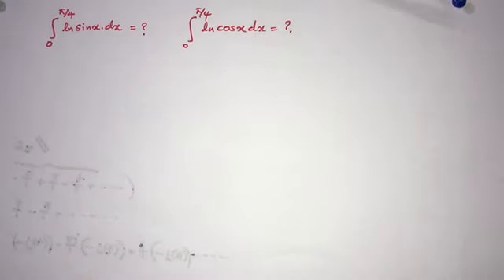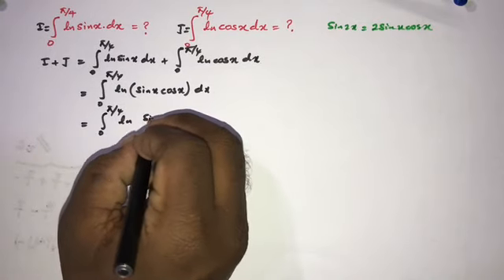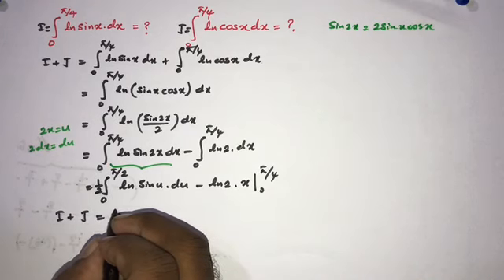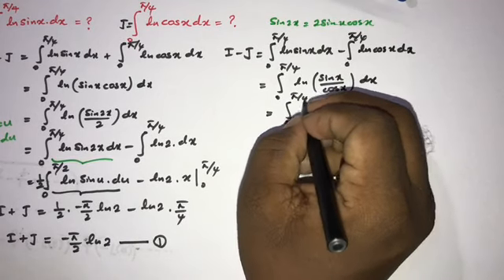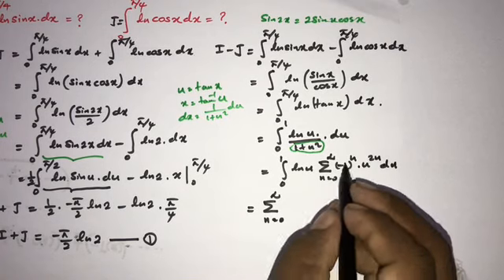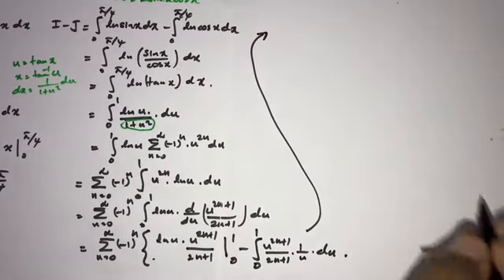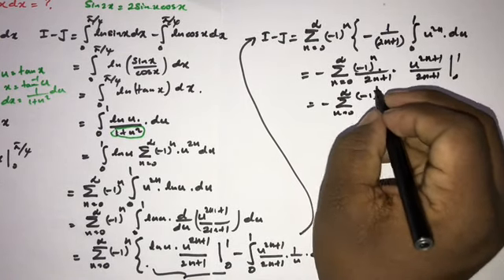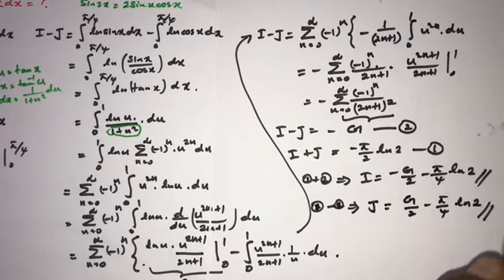Integral lnsinx from 0 to pi/4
This video explains how to evaluate this integrals, Integral lnsinx and integral lncosx from 0 to pi/4. G is the Catalant's constant.
Integral lnsinx and integral lncosx from 0 to pi/4
Integral lncosx from 0 to pi/4
integral lnsinx
integral lncosx
Integrals